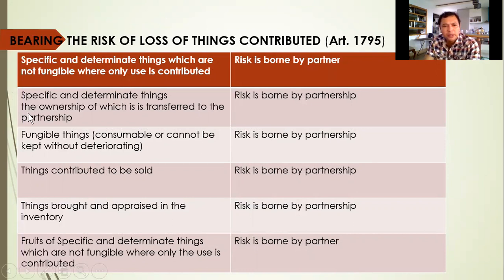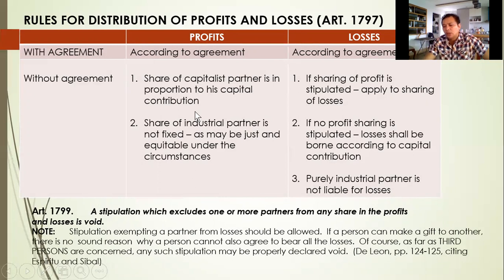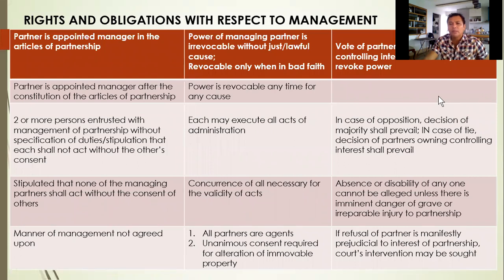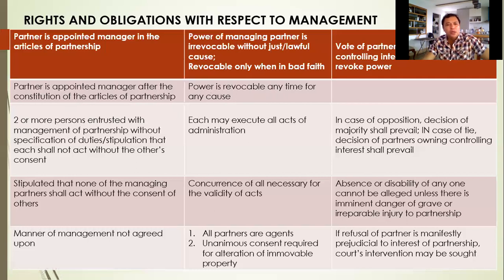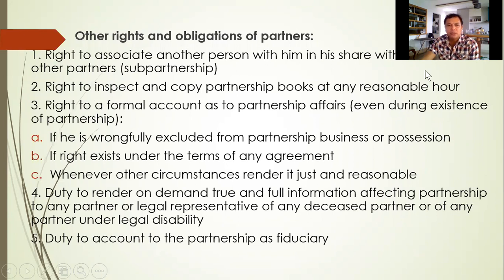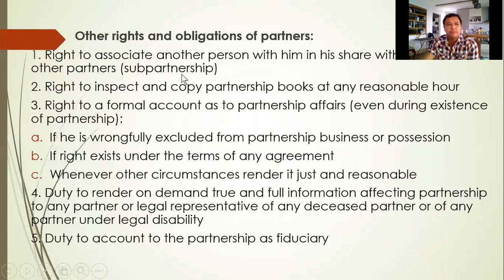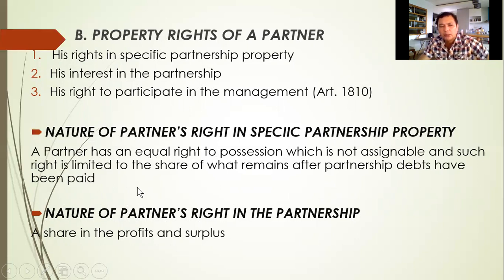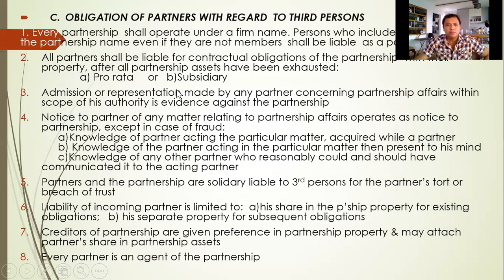PARTNERSHIP Part2 S2 of 3